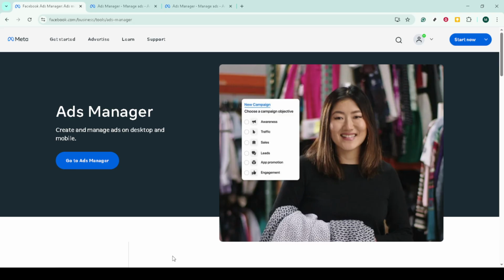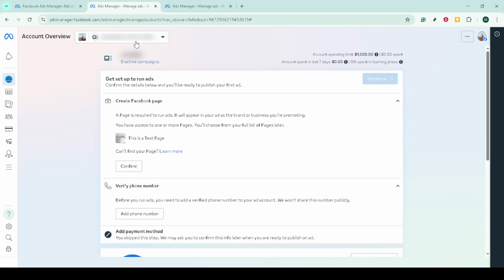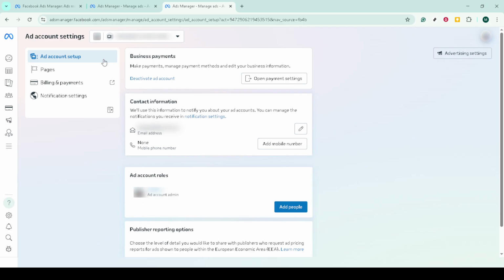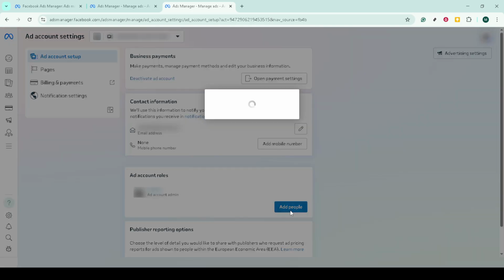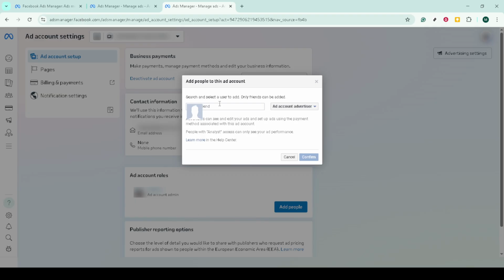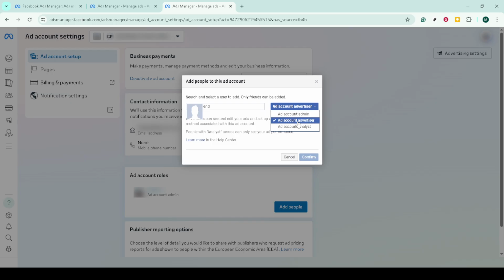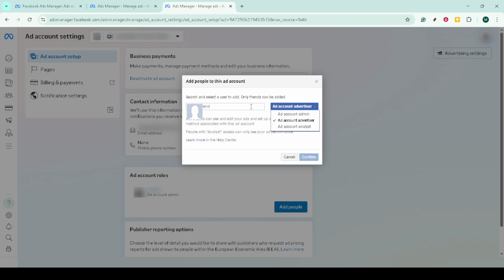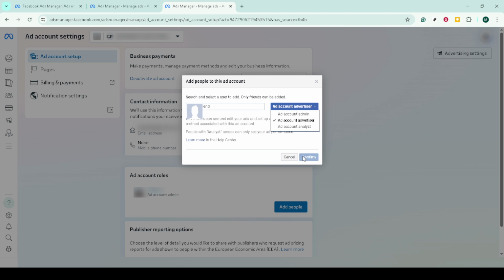How to Get Access to Client's Facebook Ad Account: Facebook Ads Manager Tutorial [Full Guide 2026]